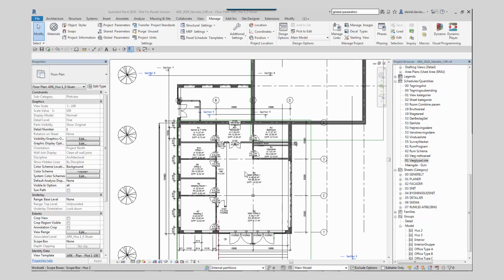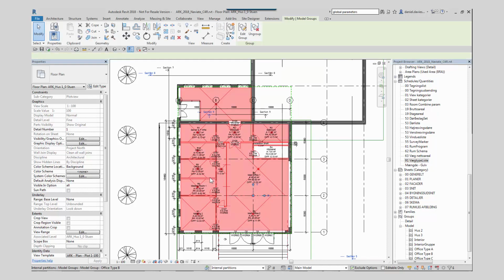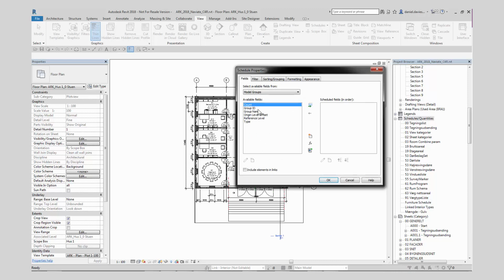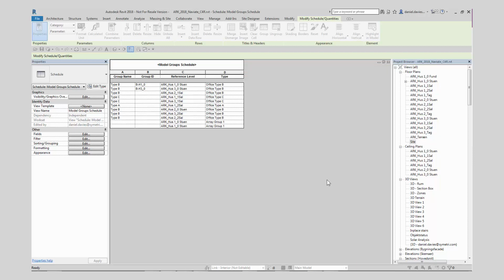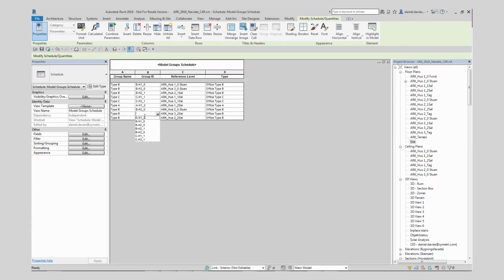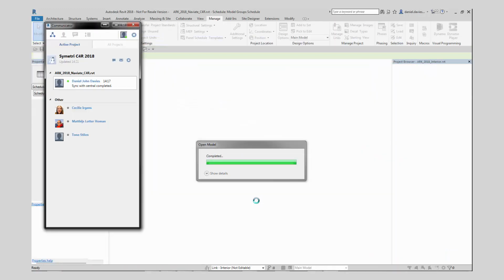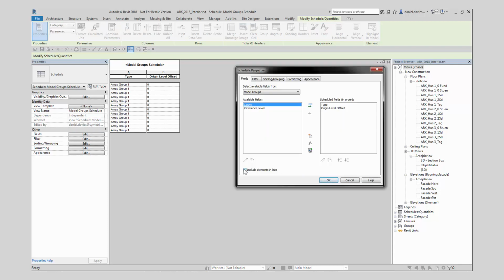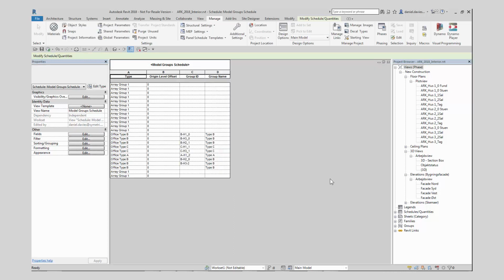Revit 2018 - What´s New - Part 3: Group Parameters and group schedules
In this video we will look at creating parameters for model groups and model group schedules.